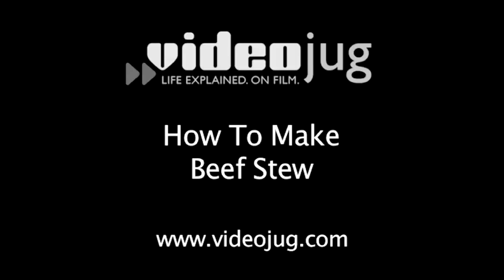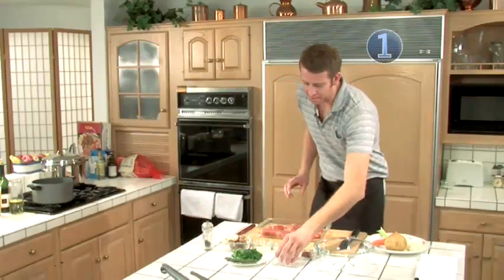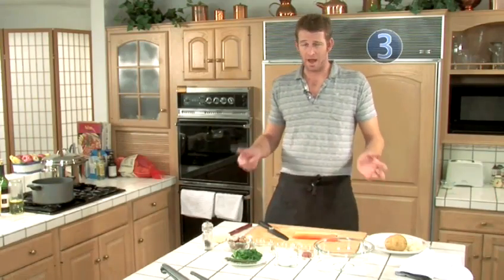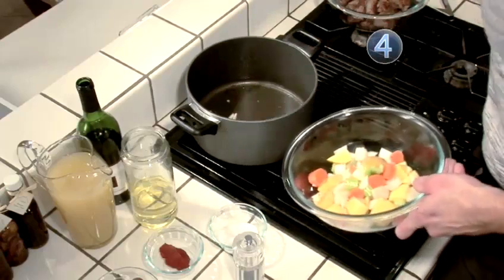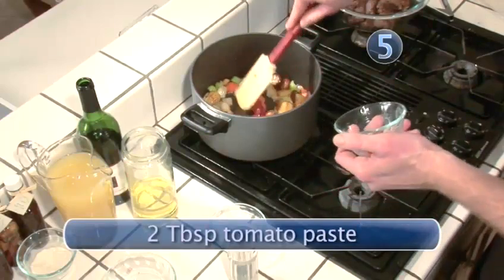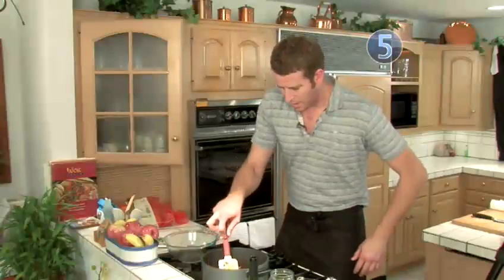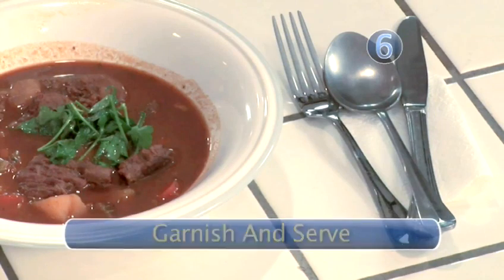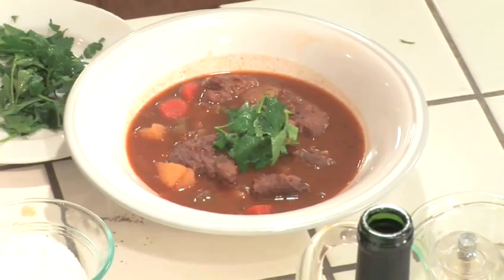How To Cook Beef Stew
Looking for a video on How To Cook Beef Stew? This practical bite-size tutorial explains precisely how it's done.